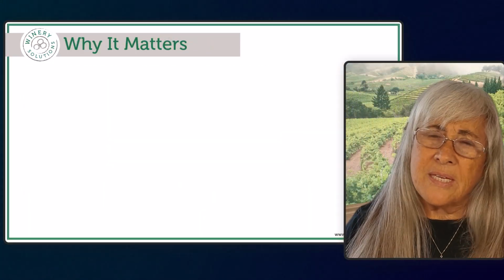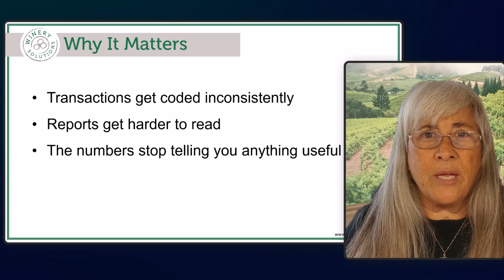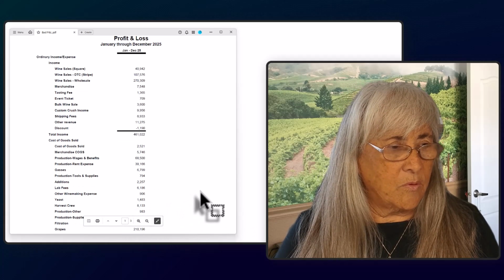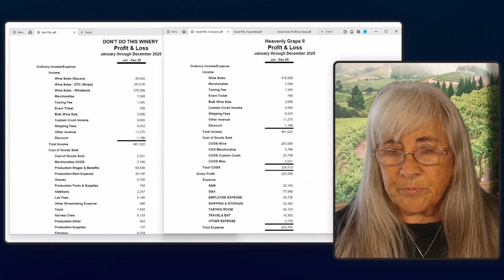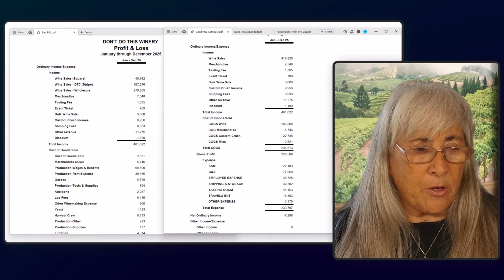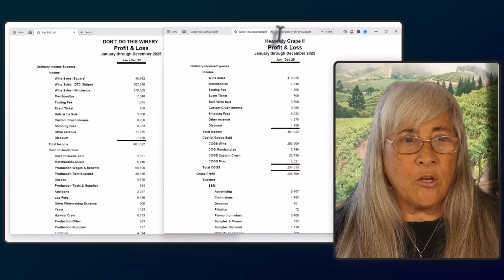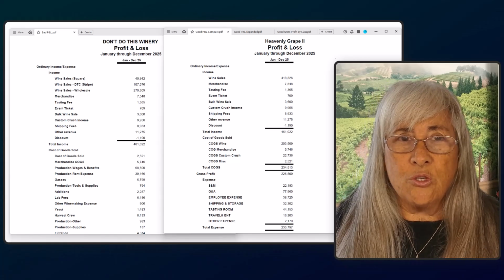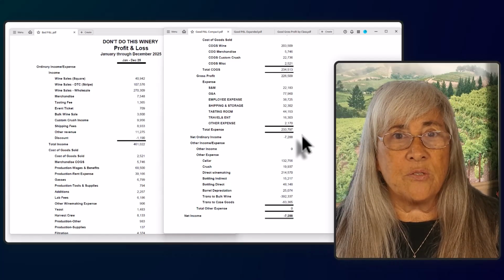Why Your Reports Don't Make Sense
Free Webinar — May 14, 2026
Why Your Numbers Aren't Helping You Make Better Decisions

If your QuickBooks reports are hard to read — or just don't make sense — it's  not the numbers. It's the structure underneath them.

When you first set up QuickBooks, the software handed you a generic Chart of Accounts built for any small business. Not a winery. And from that point on, every account your CPA added, every fix your bookkeeper made, every workaround someone recommended — made it a little harder to read.

In this video I'll show you exactly what that looks like on a real Profit & Loss report, and what the same numbers look like when the Chart of Accounts is built the right way for a winery.

You'll see:
→ Why a generic P&L can run to 3 pages and still tell you nothing
→ How one wine sales account (plus classes) gives you the channel detail you actually need
→ Why winemaking costs belong in their own section — and what that does for your bottom line
→ What a one-page winery P&L looks like — and why even the most financially allergic owner can read it

Same QuickBooks file. Very different structure underneath.

🎓 READY TO FIX YOUR QUICKBOOKS FILE?
The Chart of Accounts is the very first thing we tackle in the Fundamental Five — my course designed specifically for small, family wineries.

ABOUT QB WINERY SOLUTIONS
I'm Jeanette, founder of QB Winery Solutions. For over 10 years I've worked exclusively with small, family wineries — helping owners and their bookkeeping teams turn a confusing QuickBooks file into a financial system that actually works.